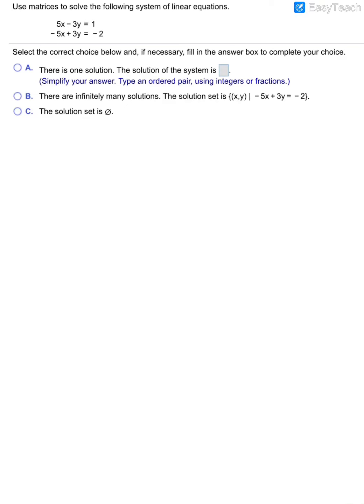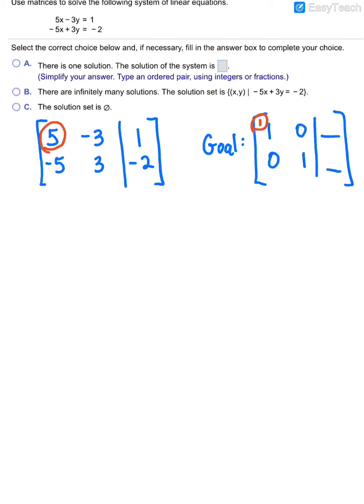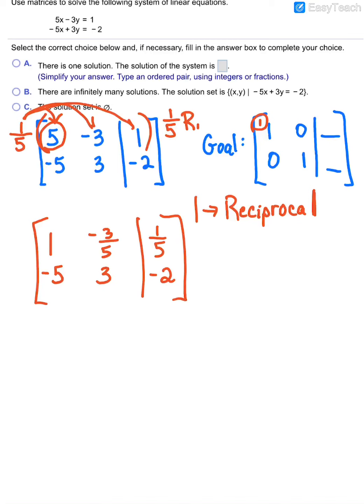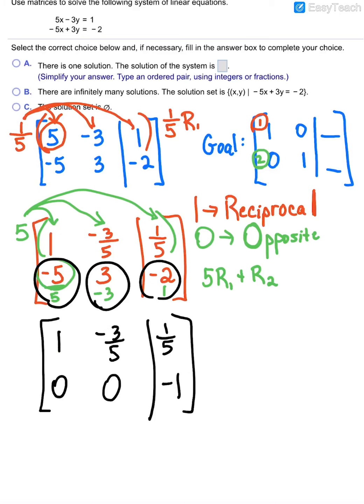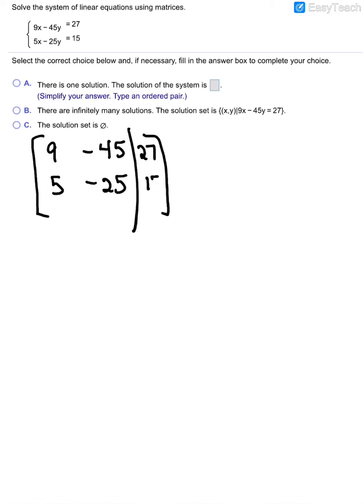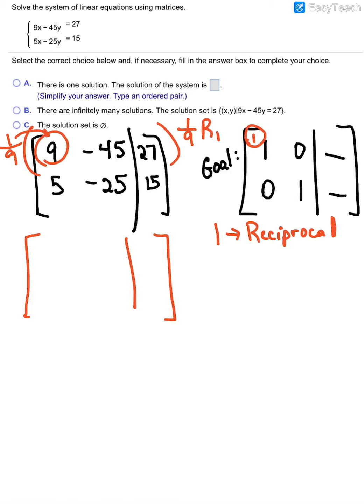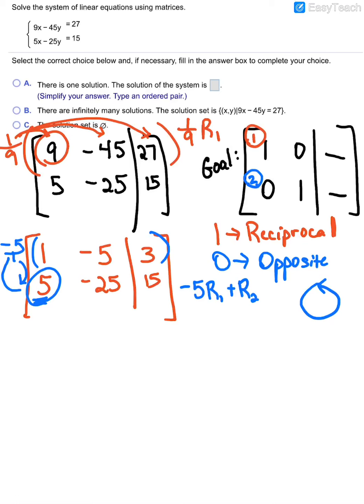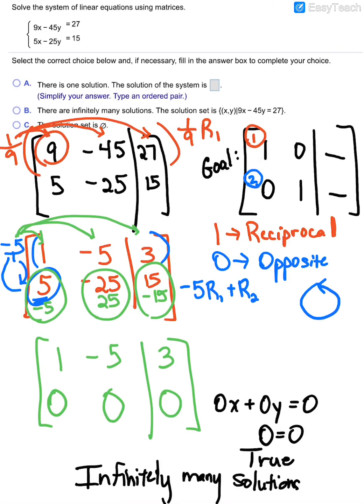Solving a System of Equations Using a Matrix - No Solution and Infinite Solutions